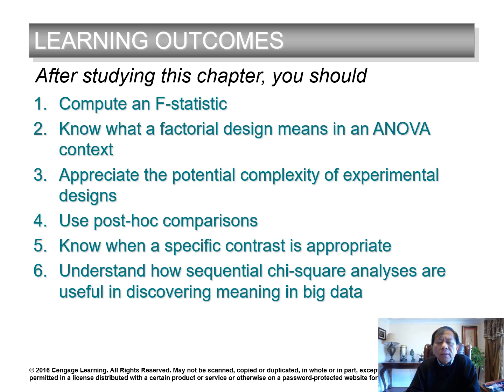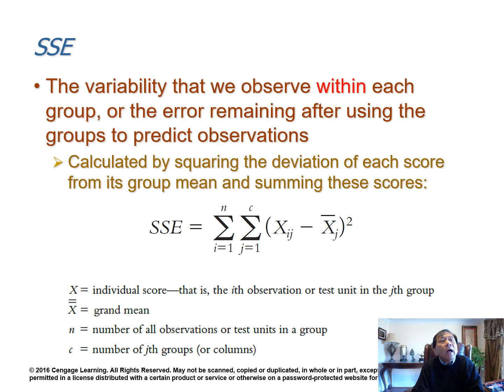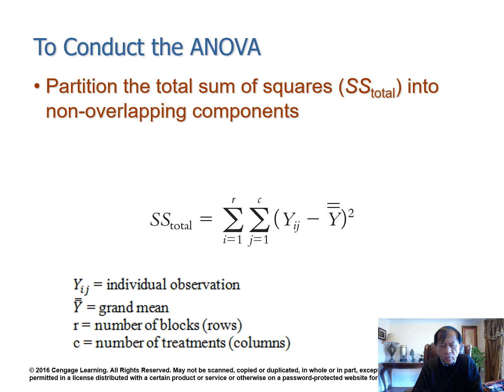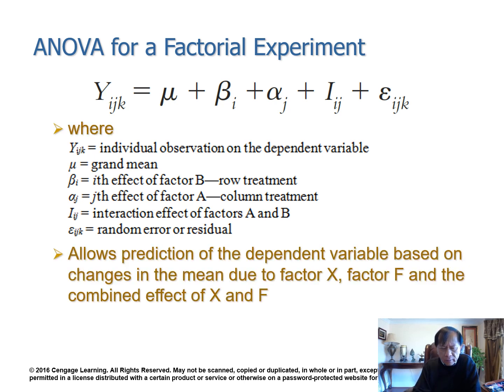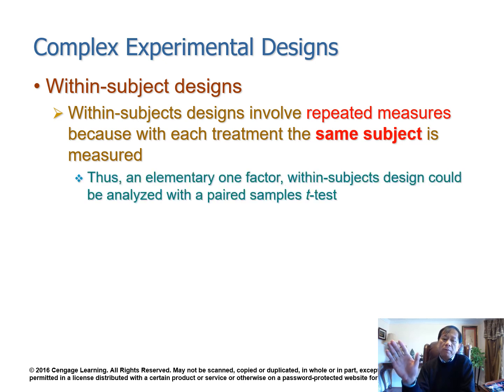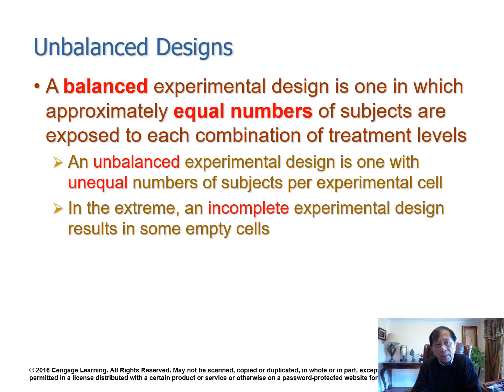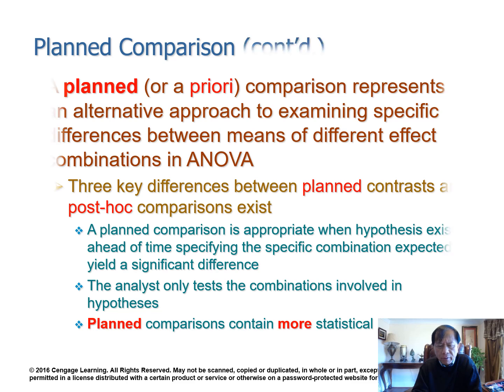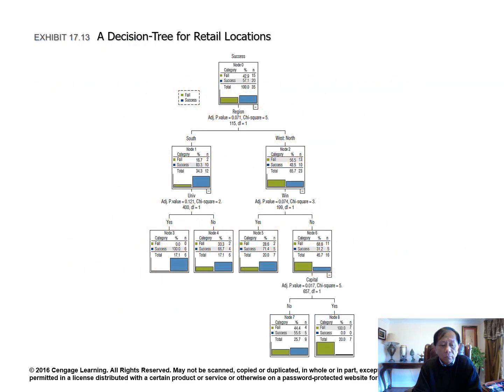MKTG 457 Mkt Research Chapter 17